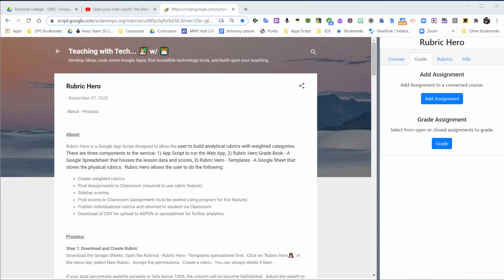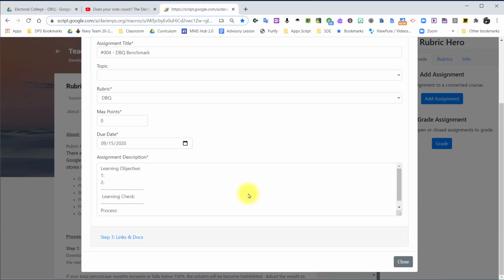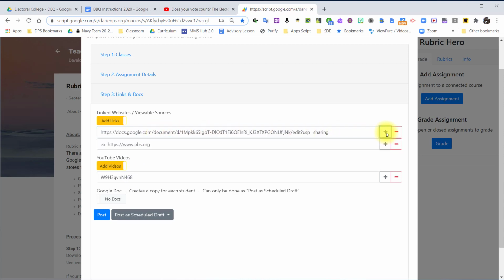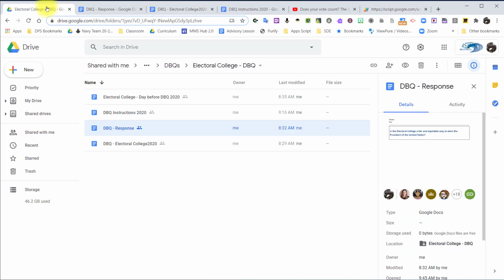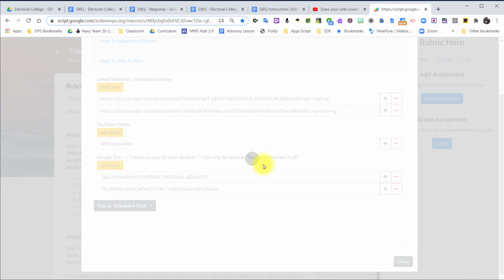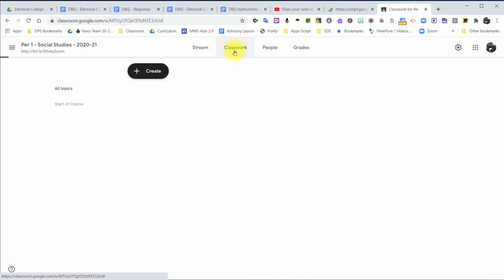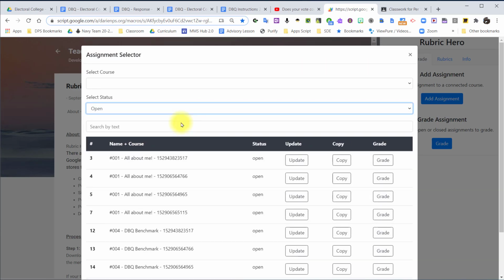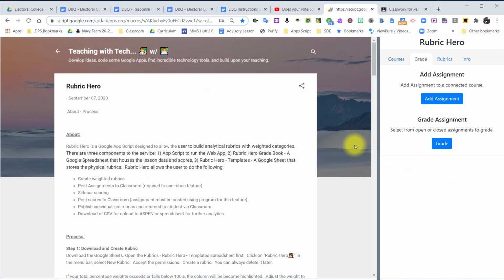Rubric Hero - Add Assignment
Demonstration on how to create an assignment using Rubric Hero